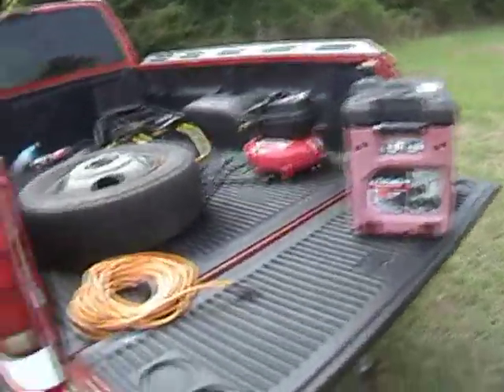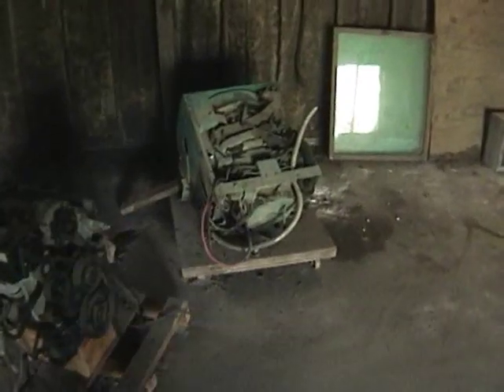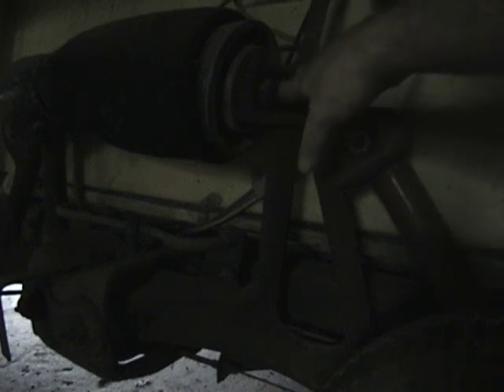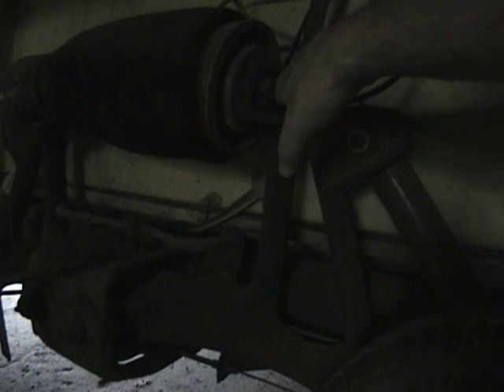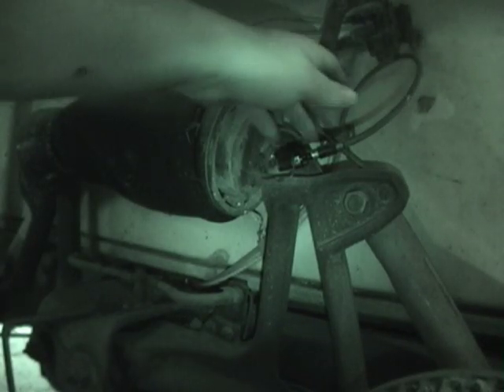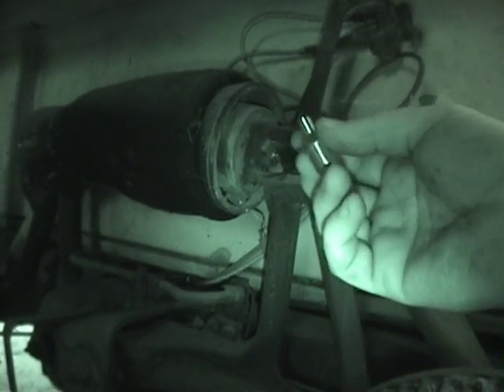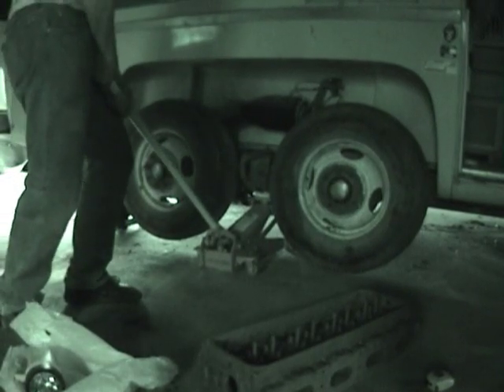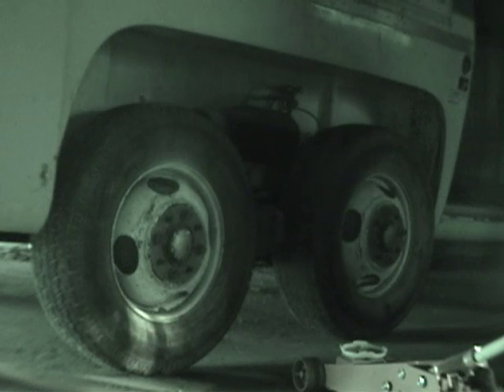1977 GMC Palm Beach motorhome, The Barn Queen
So the guy selling this building offered me this old GMC motorhome for 500 dollars if I can drag it out of there. I already own a 1978 GMC Royale, but mine doesn't have a generator, and this one does. Plus, I like green, plus, with just a little bit of effort I think I could get her back on her feet again. Literally.